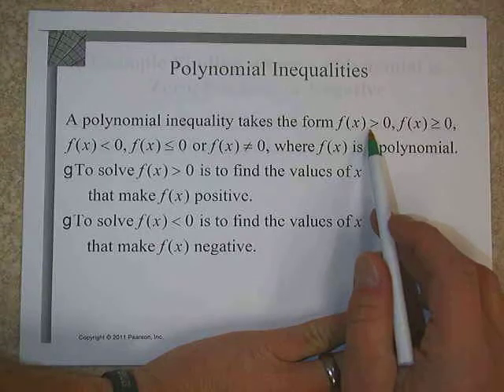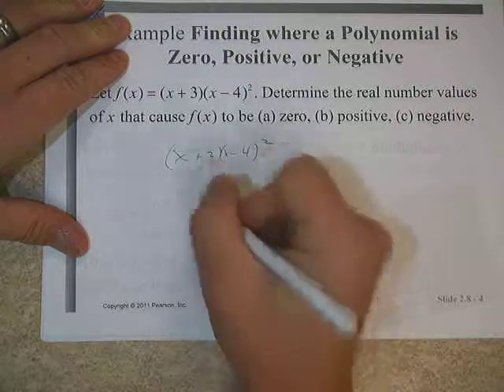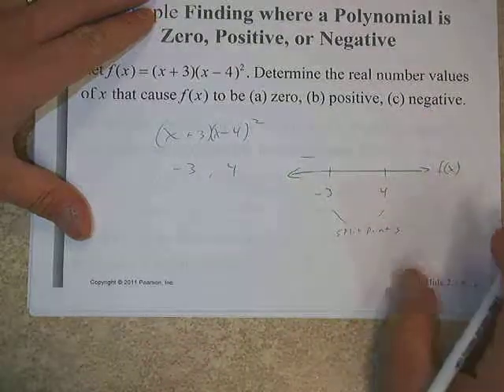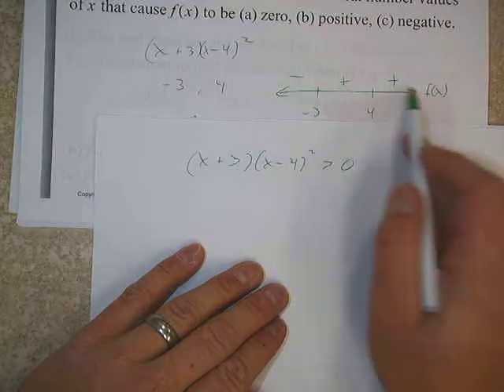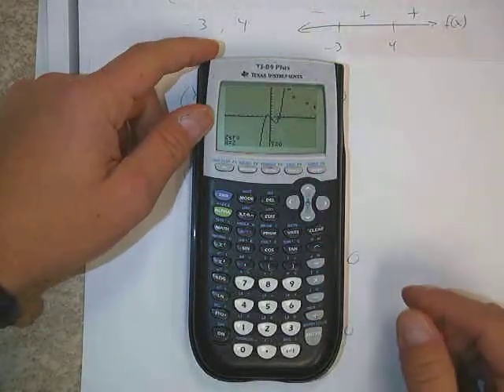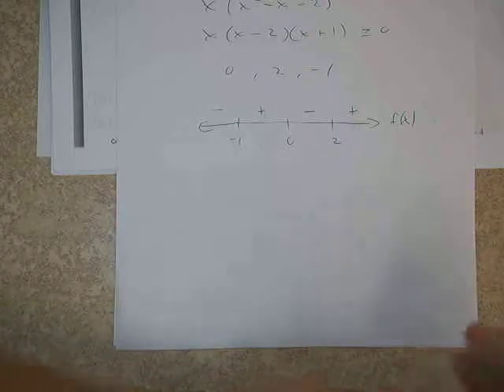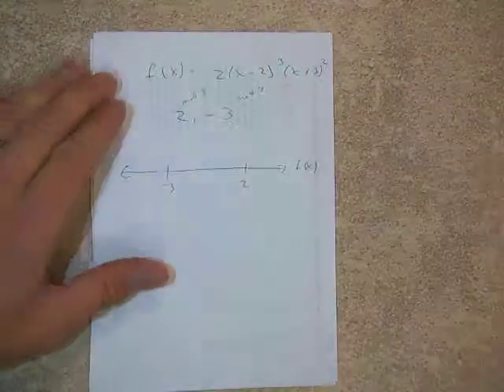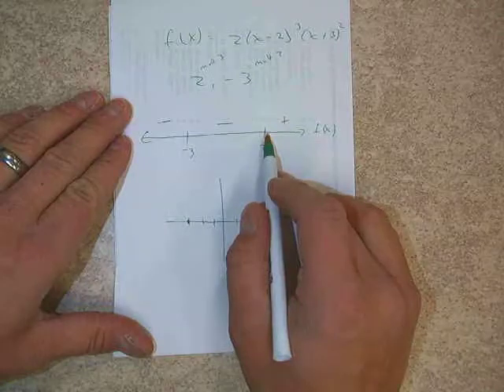PC Sec 2 8 part 1